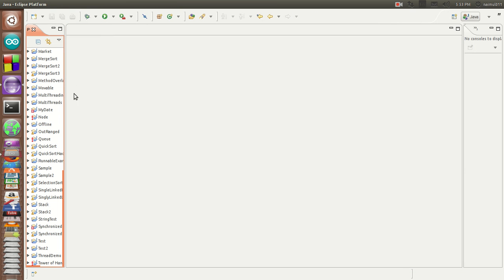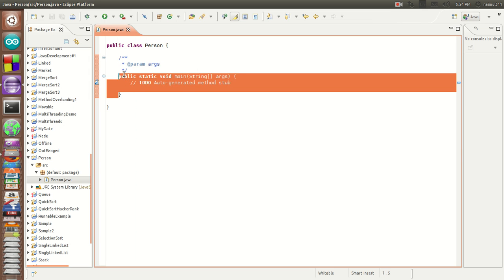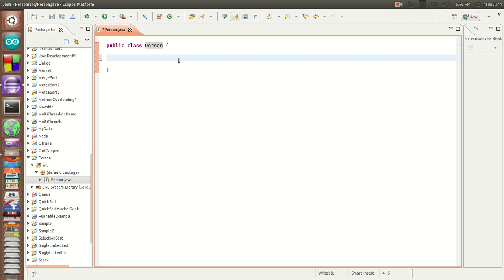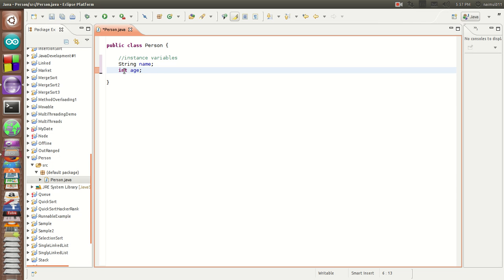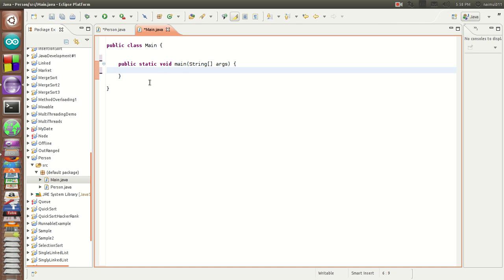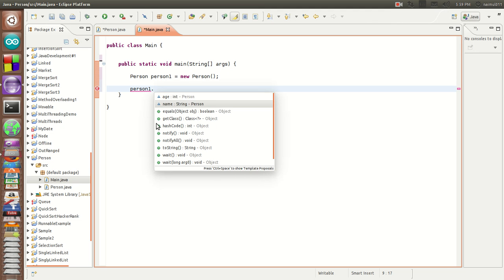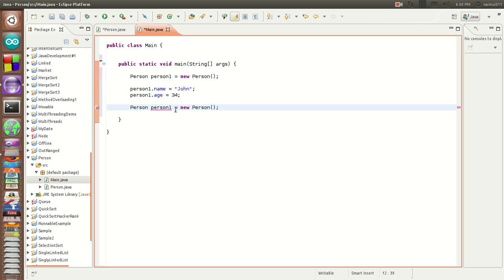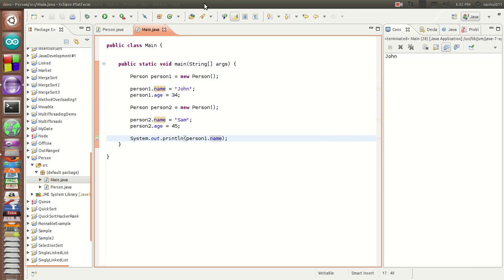Basic Java Tutorial : What is Class? (Part 1)